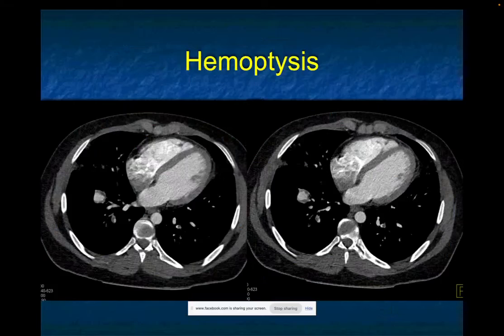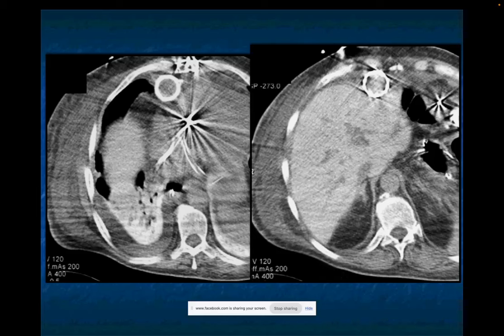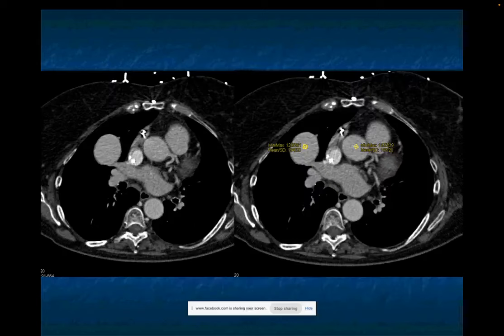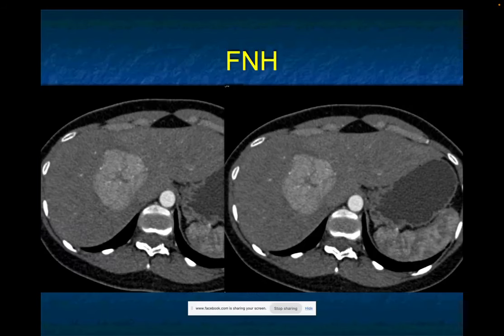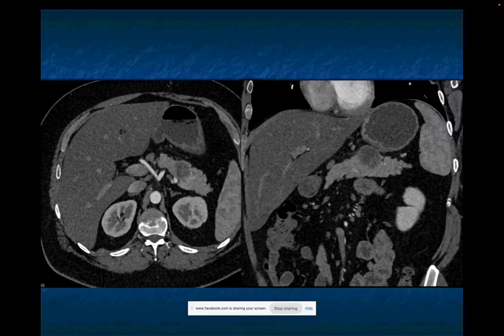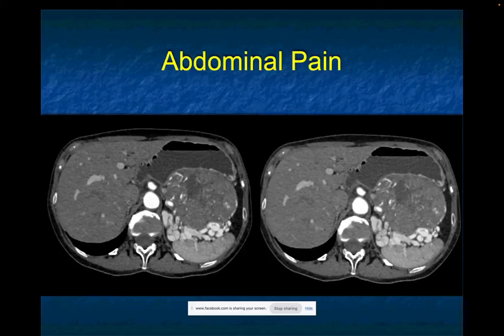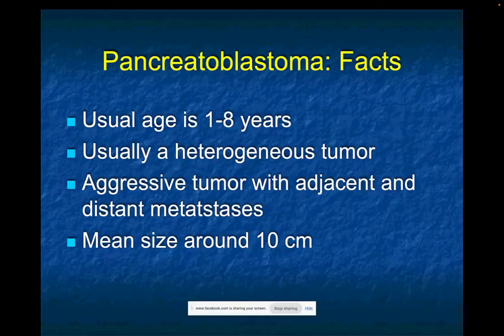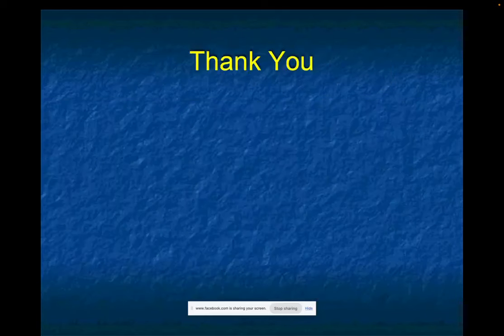Case Conference: August '24